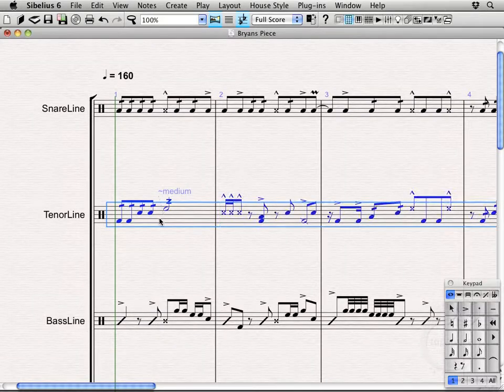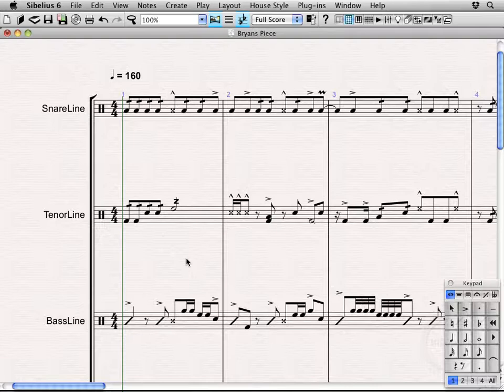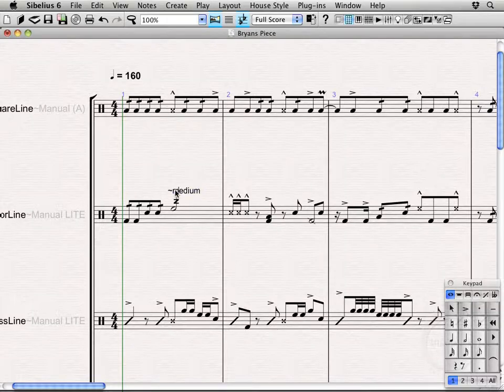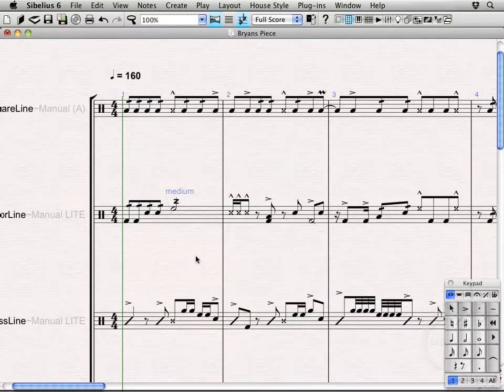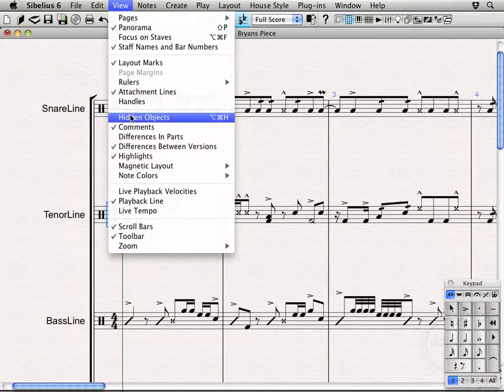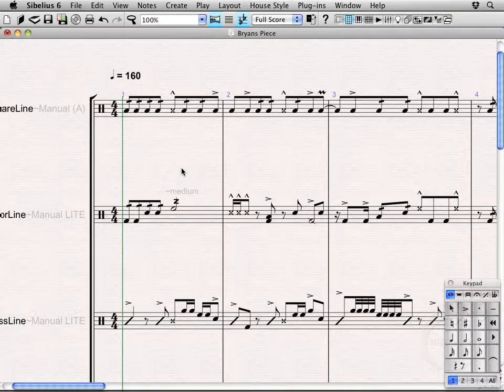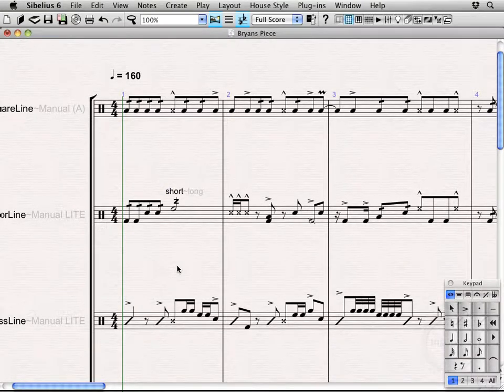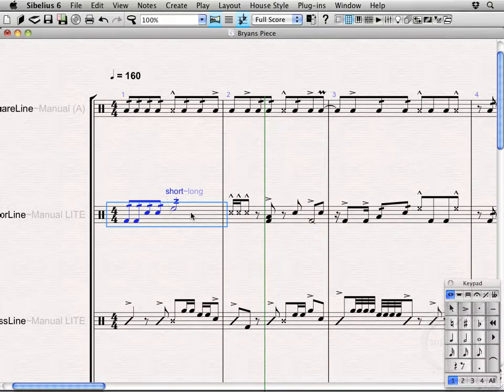Sibelius Lesson 19: Intro to Text (Virtual Drumline Demystified with Bryan Harmsen)